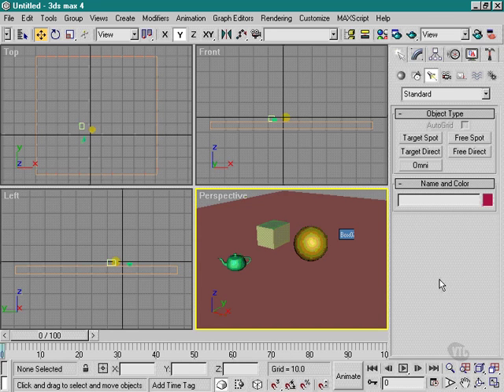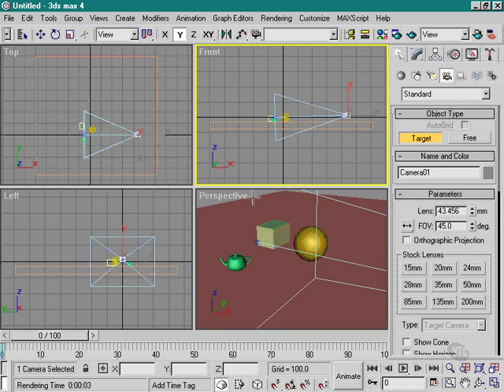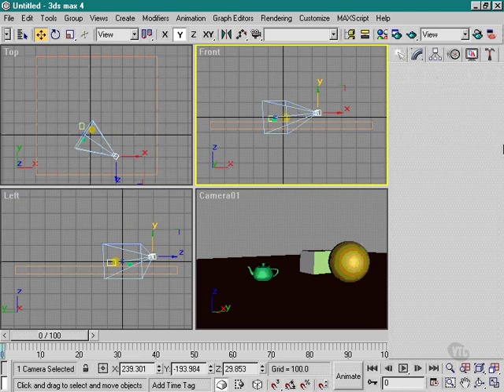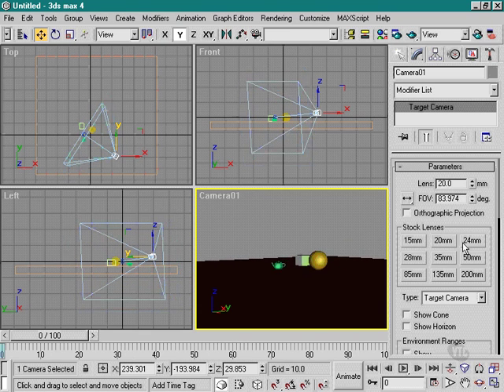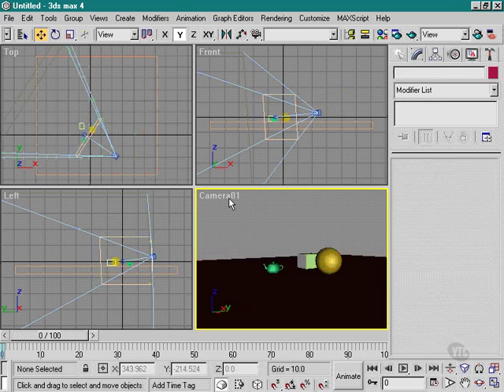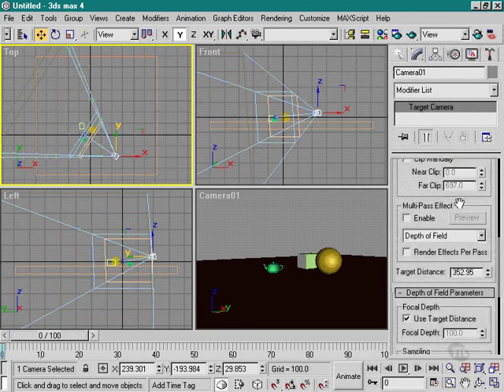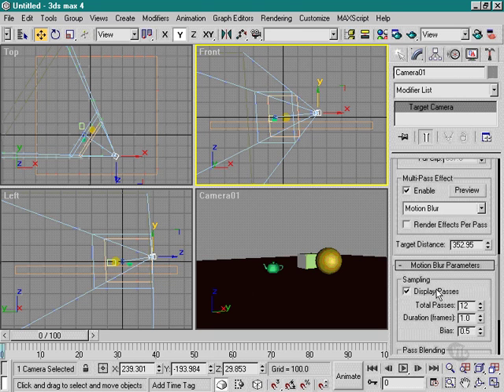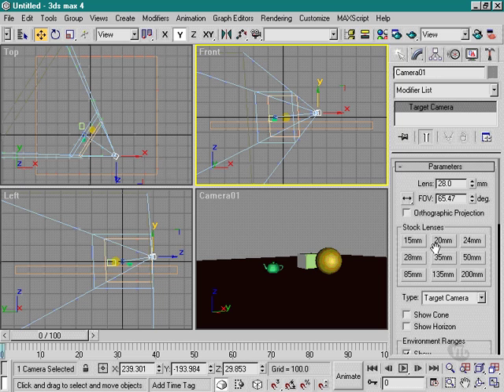167 Target Cameras